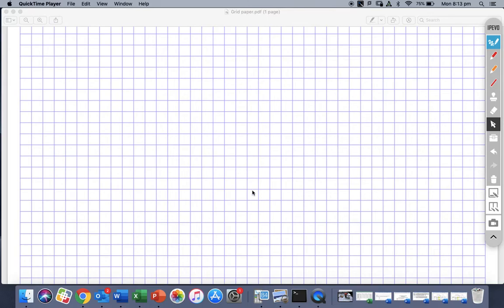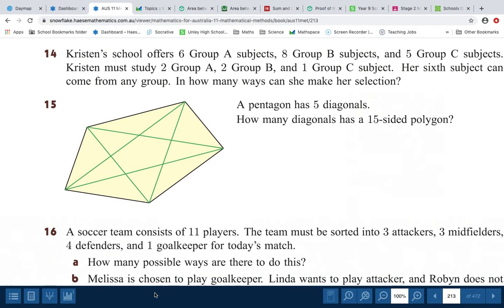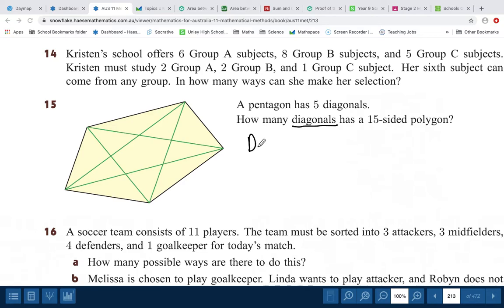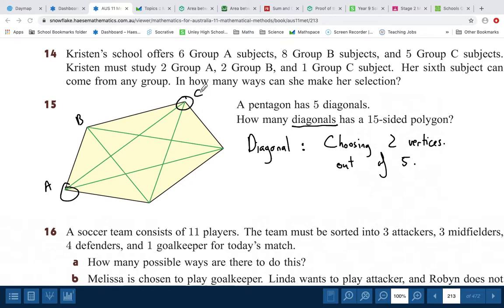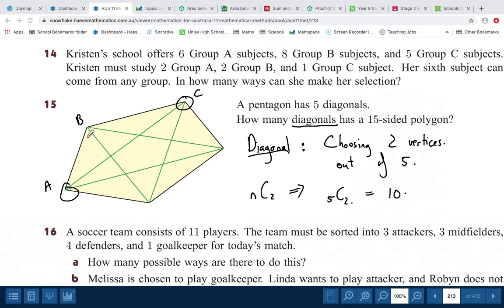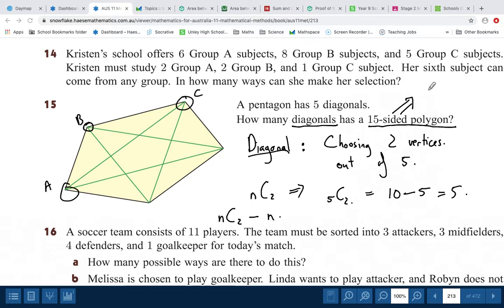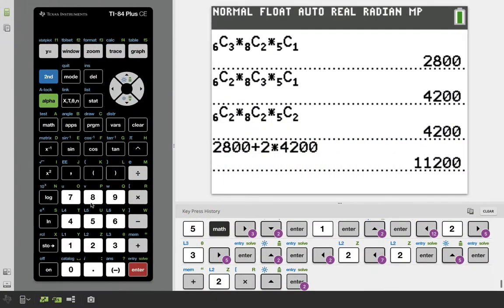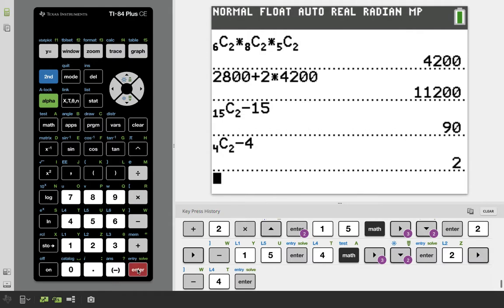Exercise 8D question 15